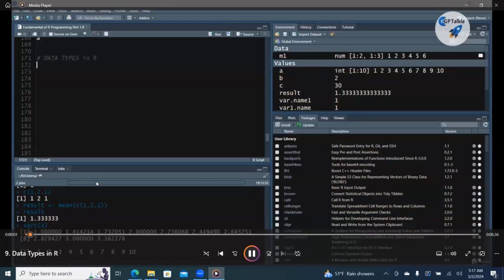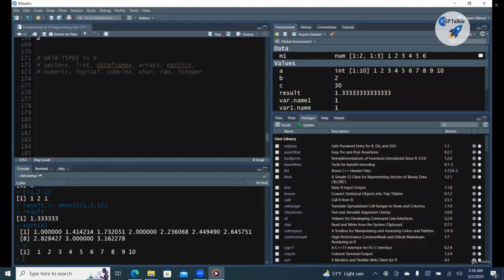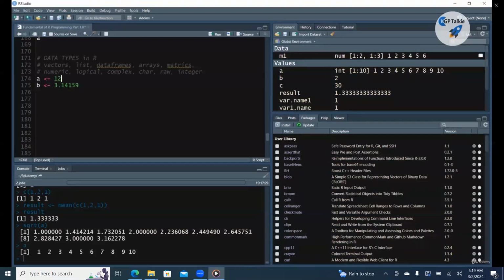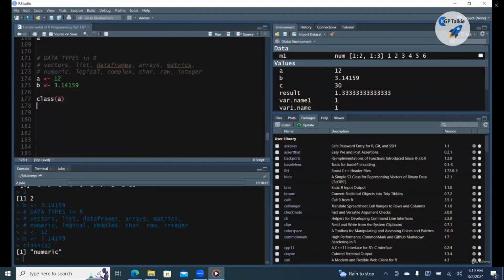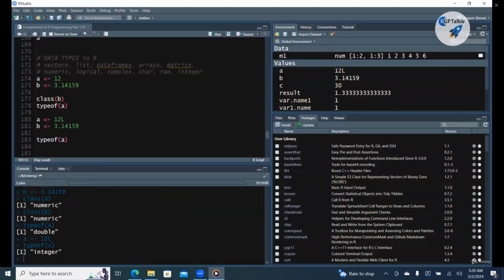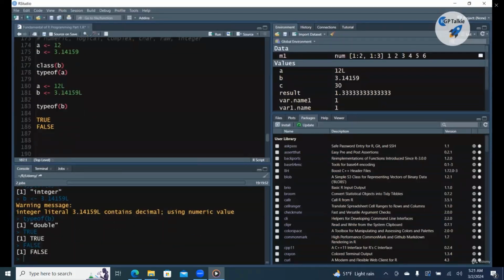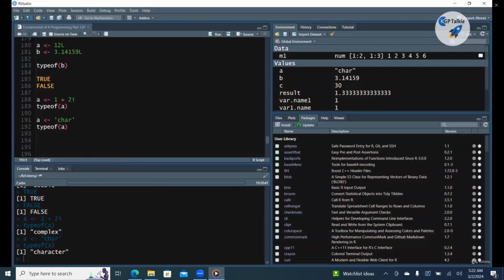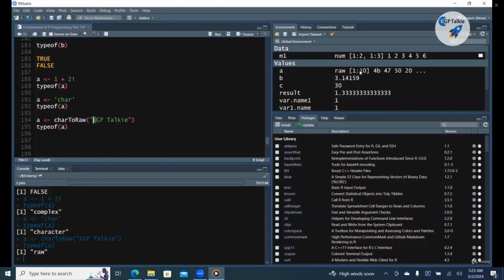Data Types in R